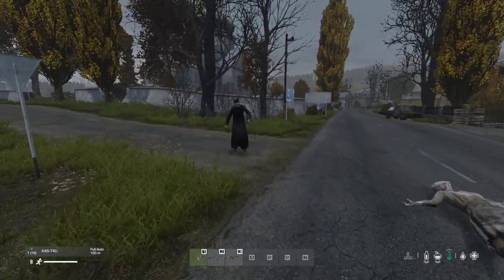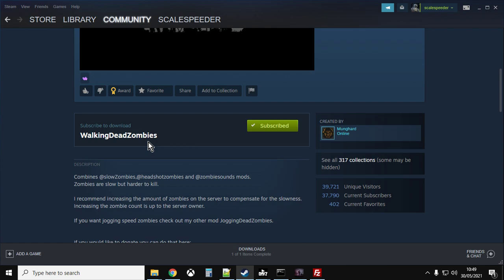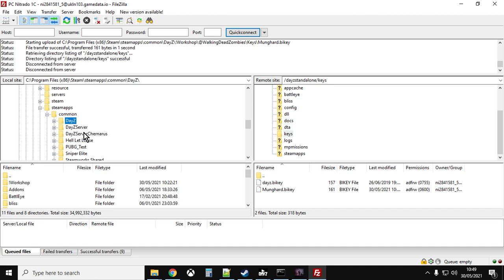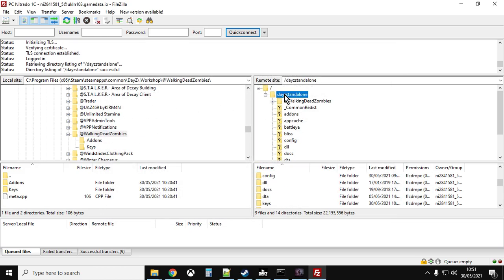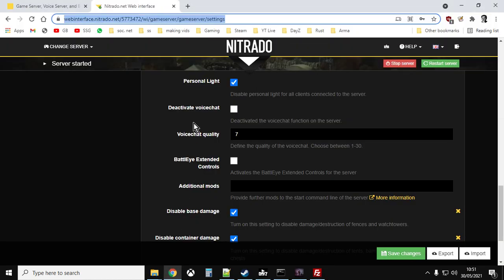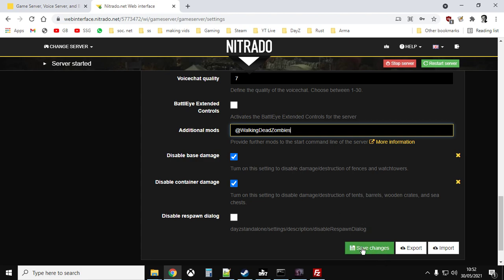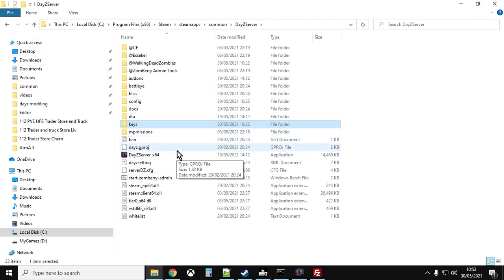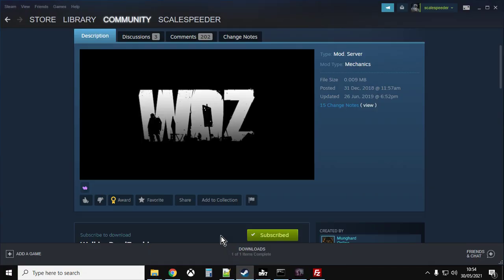Slow Infected Zombies In DayZ: How To Install Walking Dead Zombies Mod On Community & Local Server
I'm a fan of slow-moving but difficult to kill Zombies or Infected - and I think that type of threat is more fitting to the undead (or sick) enemies in DayZ.
In this video I show you how to install Munghards excellent Walking Dead Zombies mod on your Private Community Custom Server (in this case a Nitrado Server) or on the local server running on your PC.
Thanks, Rob.